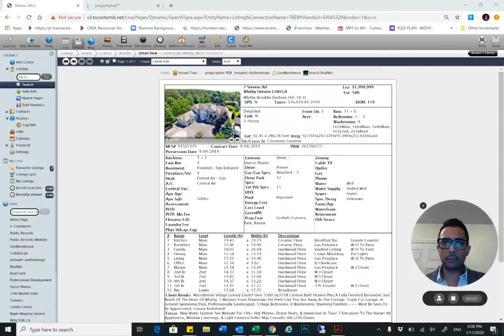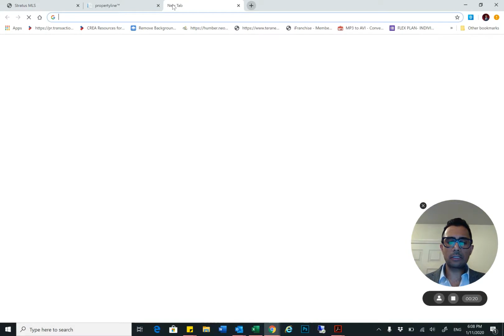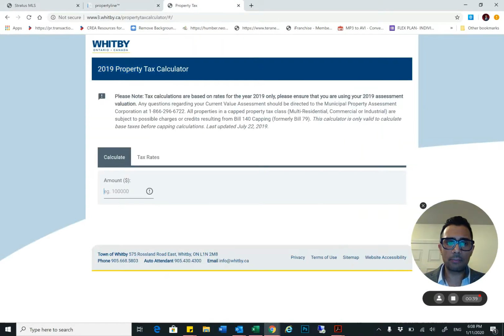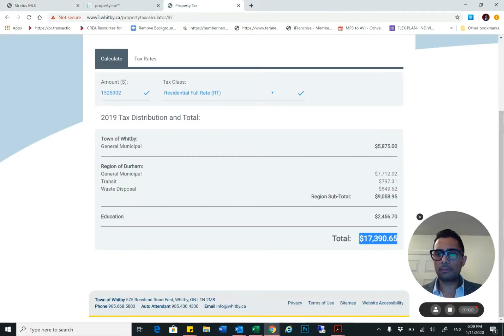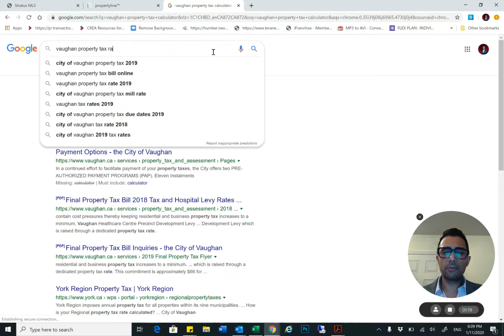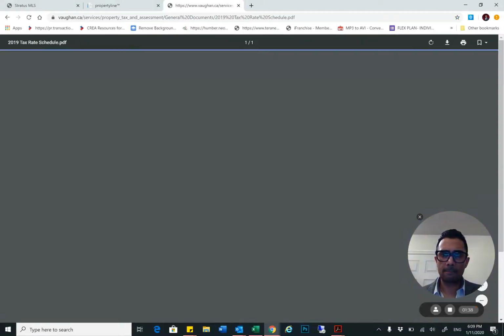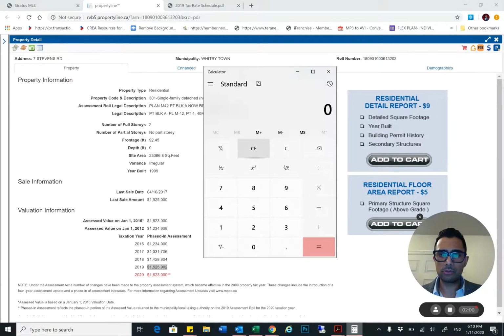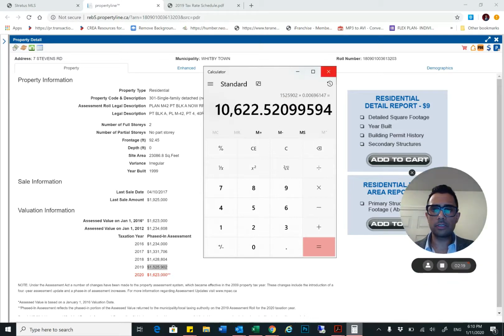🎯 FUNDAMENTALS: Property Taxes - How to Calculate and Verify when Buying or Listing/Selling